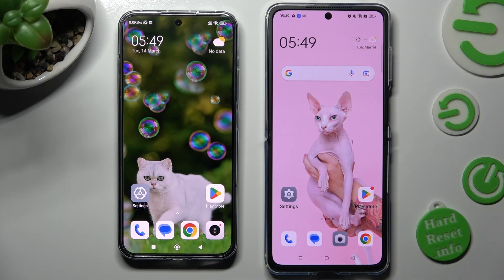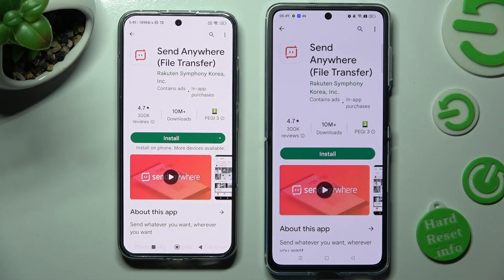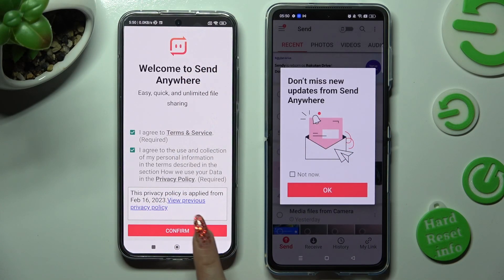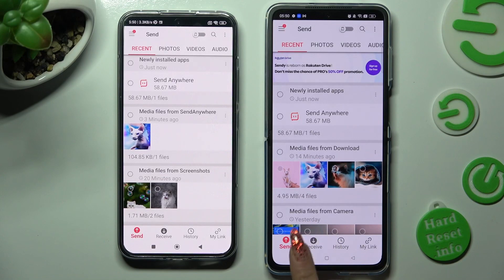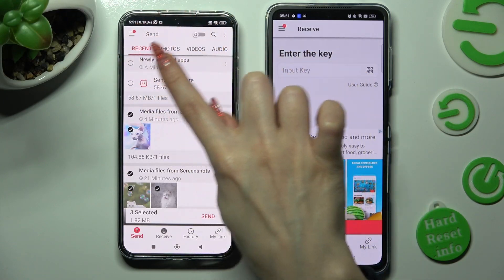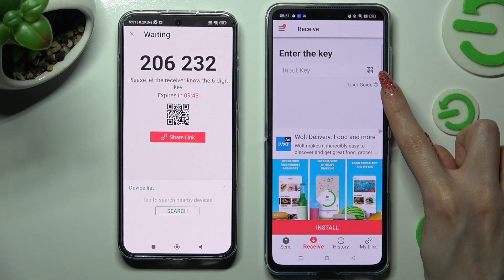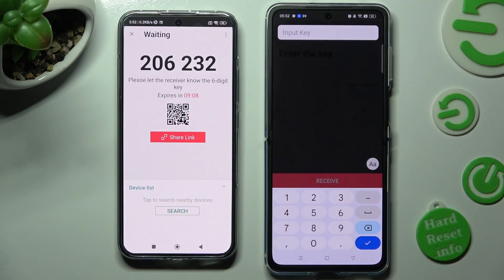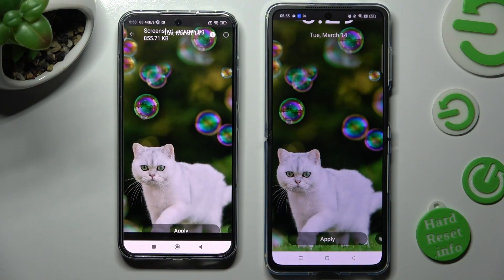How to Transfer Files from Android Phone to New OPPO Find N2 Flip?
Are you struggling to transfer files from your Android phone to your new OPPO Find N2 Flip? Don't worry, we've got you covered! In this video, we will show you an easy and hassle-free way to transfer your files, such as photos, videos, music, and documents from your old Android phone to your new OPPO Find N2 Flip.

How to Move Data from Android Smartphone to OPPO Find N2 Flip? How to Copy Contacts from Old Phone to OPPO Find N2 Flip? How to Move Files from Smartphone to OPPO Find N2 Flip?